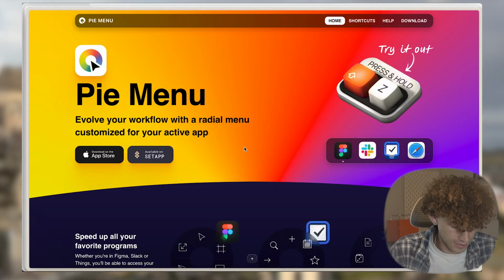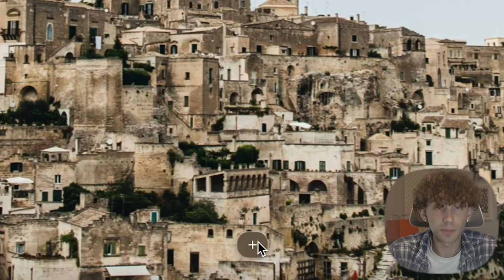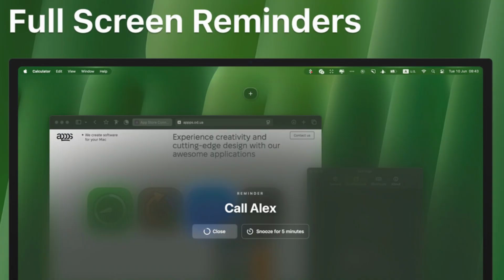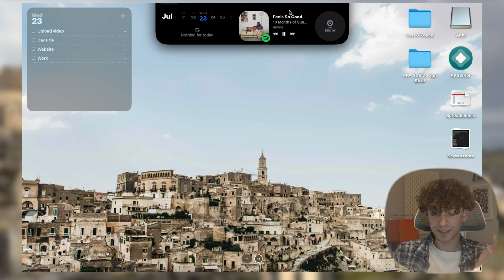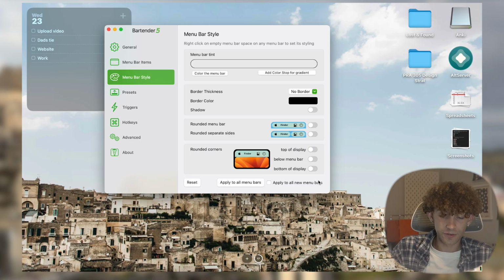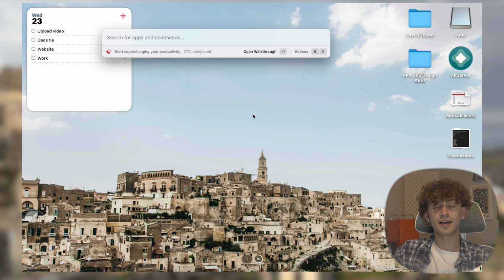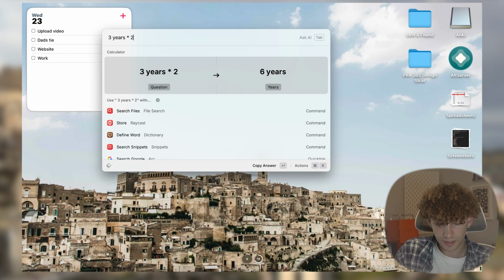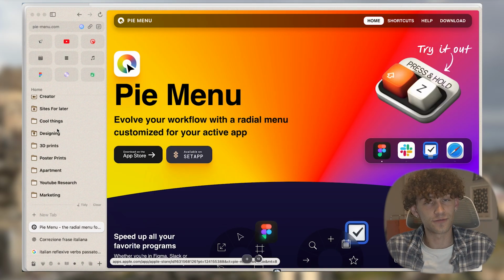If You Hate Using Your Mac, Try This...